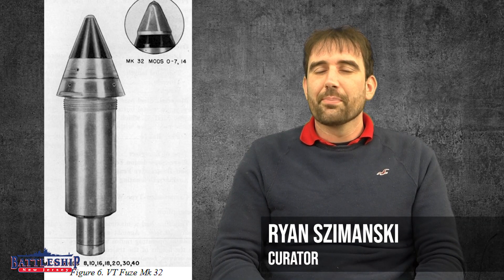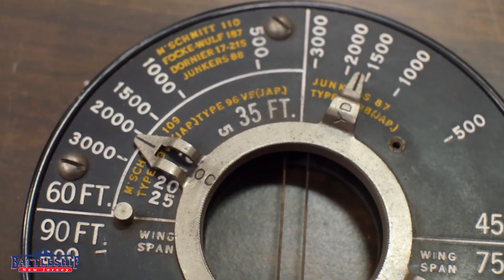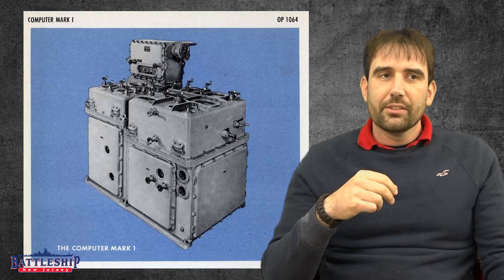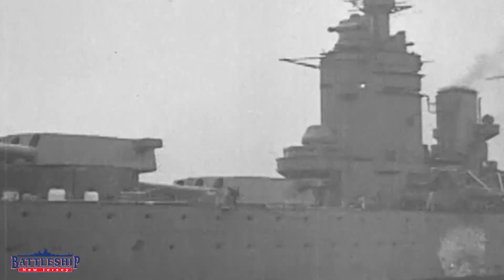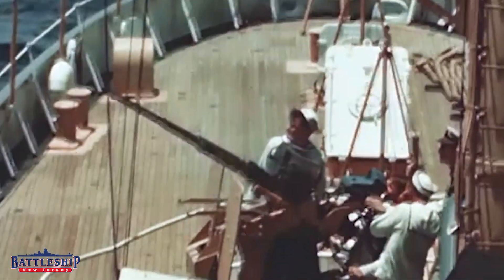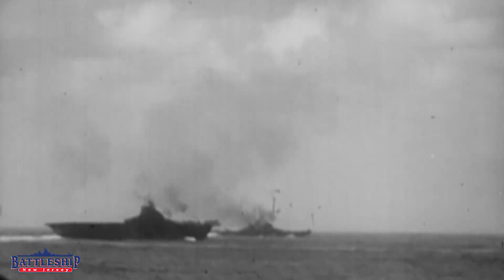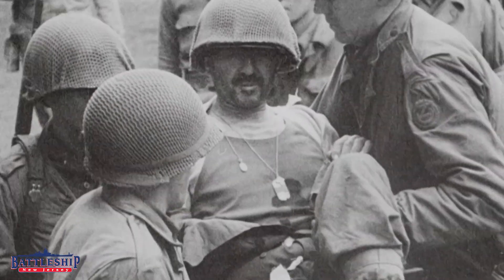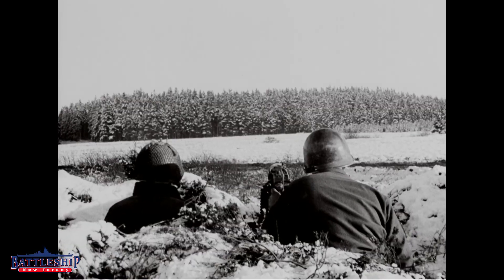Developing the Proximity Fuze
In this episode we're taking a closer look at a war winning technology, the proximity fuze.

To see more on the battleship's 5in guns which used a proximity fuze: